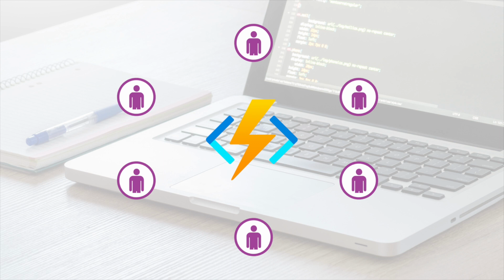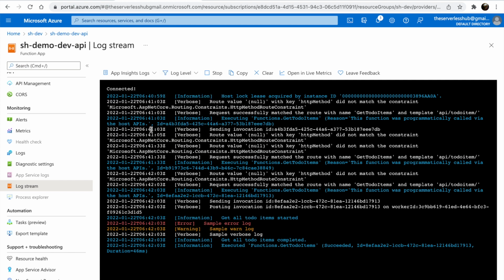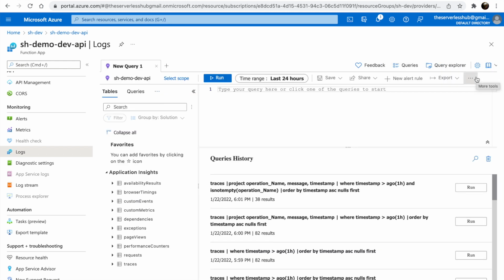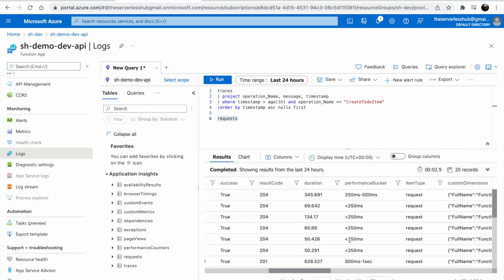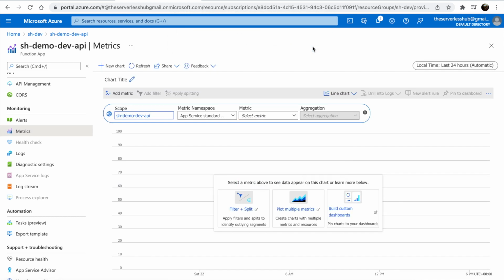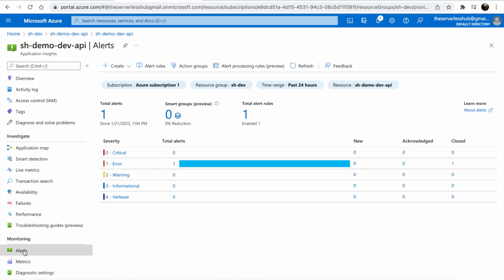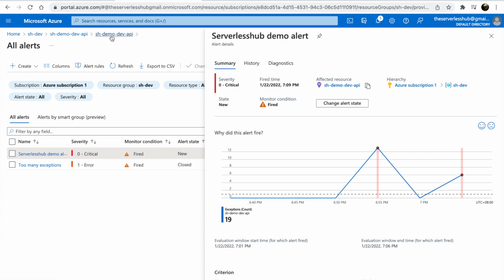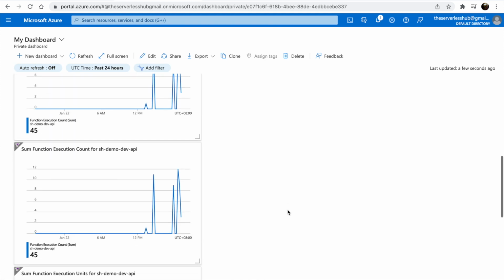Azure Functions Monitoring | Azure Functions Next Steps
In this video we will discuss how to monitor azure functions.
If you are new to Azure functions you can follow Building Web API’s with Azure Functions series to get up to speed.
This video will show how to enable application insights and view log streams and query logs using Kusto query language. Then it will show how to monitor metrics and setup alerts. Following are URLs for more information on the topics covered in this video